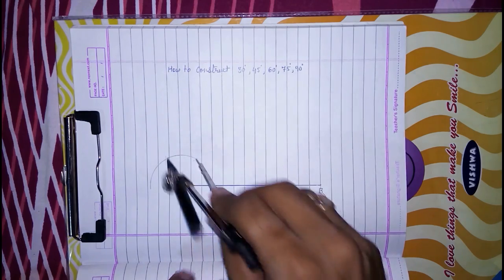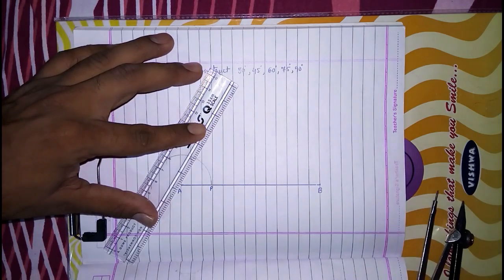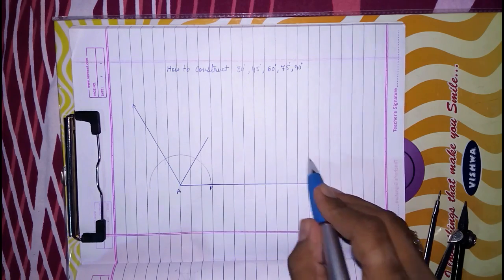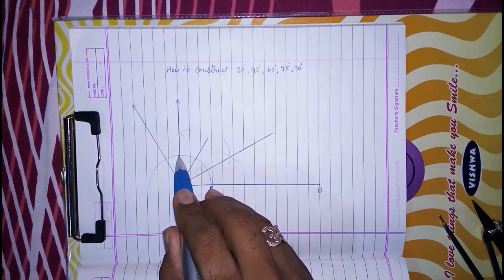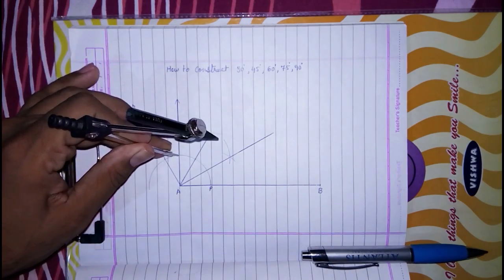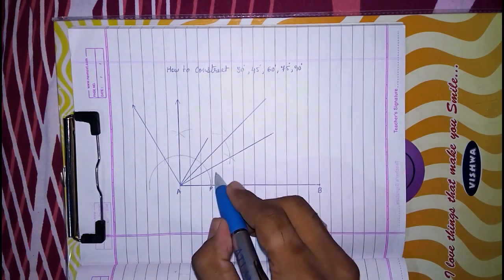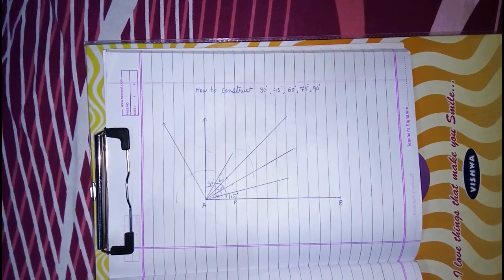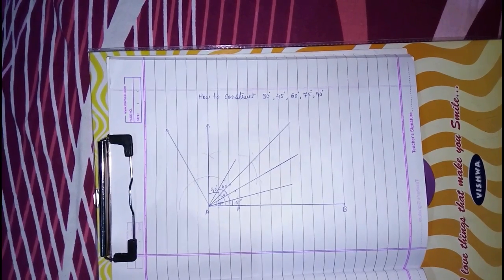How to construct 15, 30, 45, 60, 75, 90 and 120 degrees of angles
Constructing an Angle of 75 degrees,
How to draw angles 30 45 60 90 degrees with Compass
How to construct angles 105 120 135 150 degrees - Compass
Constructing an Angle of 90 degrees
ANGLE CONSTRUCTIONS USING COMPASS - 105 DEGREES
How To Draw A 30 Degree Angle With A Compass And Ruler
How To Construct A 45 Degree Angle Using A Compass And Ruler.
How to draw 60 degree angle with a ruler and compass
Constructing angle of 105,135 and 150 degrees with help of pair of compasses and ruler only
constructing 105 degree angle
How To Construct A 15 Degree Angle (With A Compass And No Protractor).
How to construct 45 degrees angle with the help of ruler and compass only